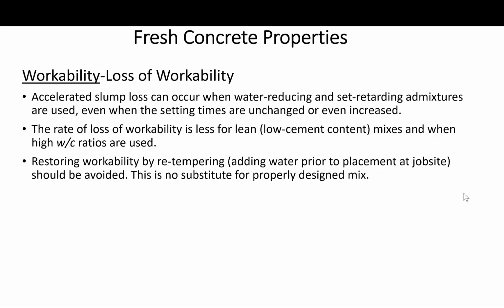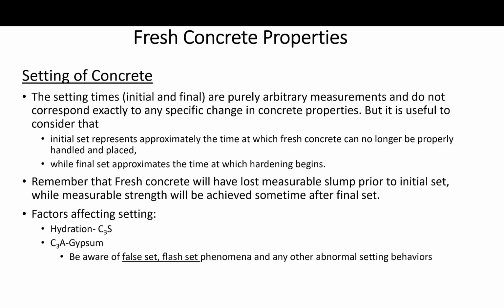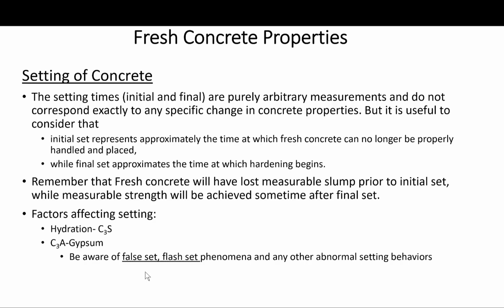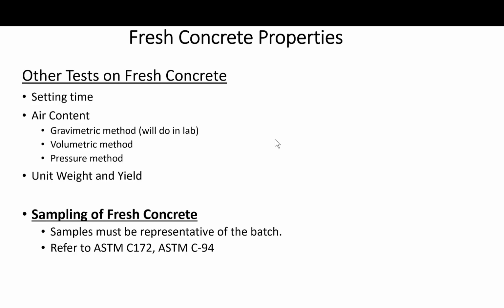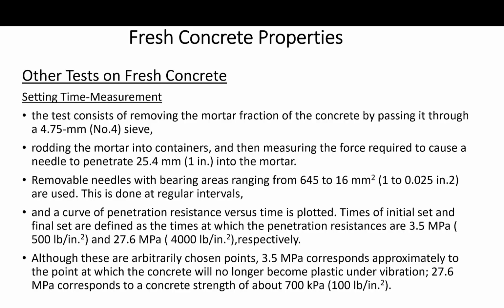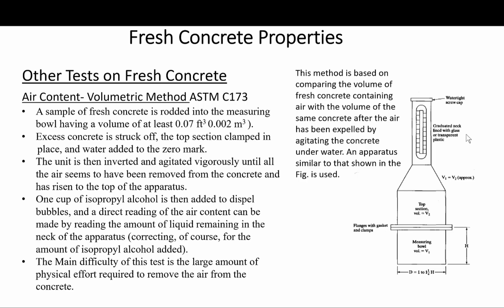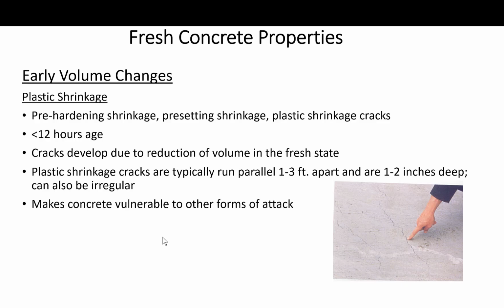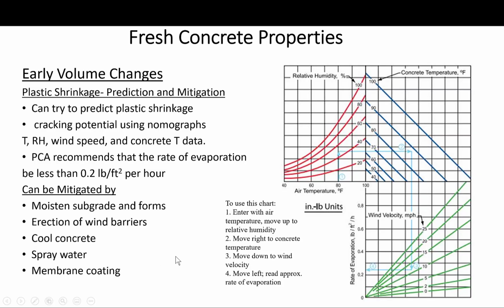Concrete Materials Lecture 28 | Fresh Concrete Properties Part 2 – Setting, Plastic Shrinkage & More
This lecture continues the study of fresh concrete behavior, covering initial and final setting, plastic shrinkage, bleeding, and segregation. It explains how early-age processes affect concrete finishability, curing needs, and surface durability.
Who this lecture is for:
Civil engineering students, materials engineering students, and professionals dealing with concreting operations and early-age concrete behavior.